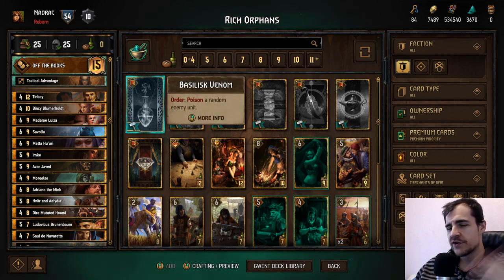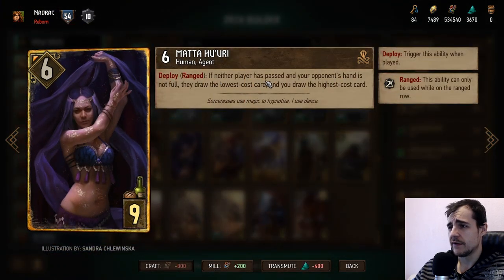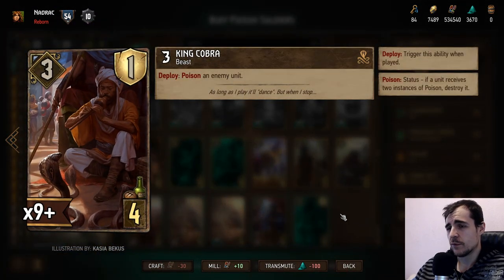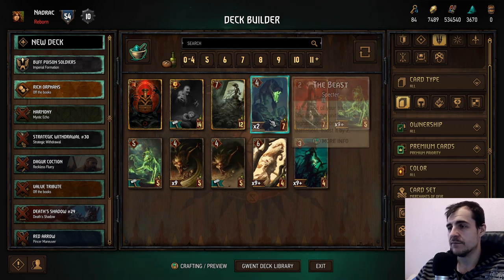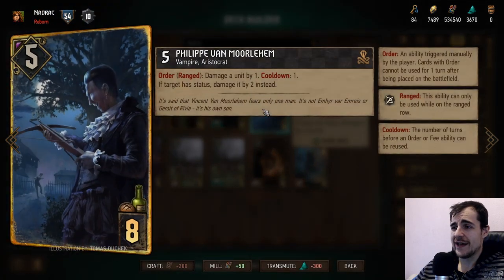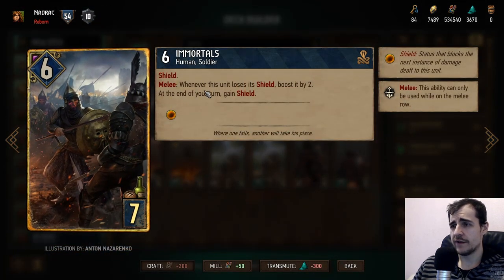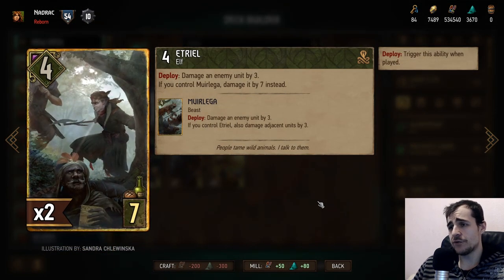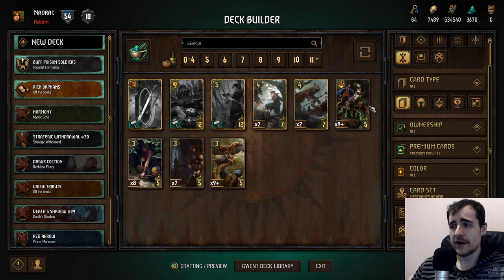Gwent Merchants Of Ofir Set Card review Crafting Guide And Best Cards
Gwent card game is a collectible card game based on the famous Witcher series. I review the best meta decks, guide you with deck building or play some arena.